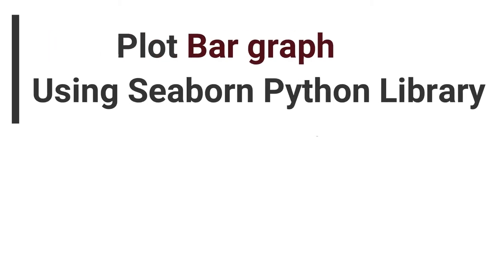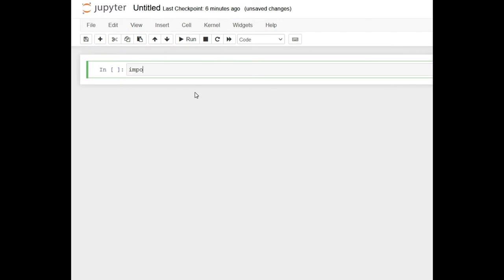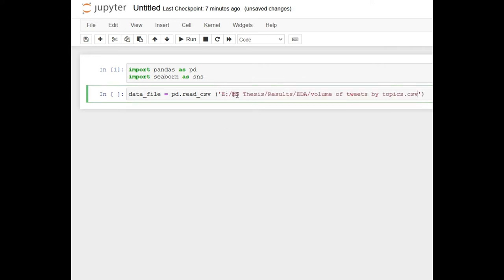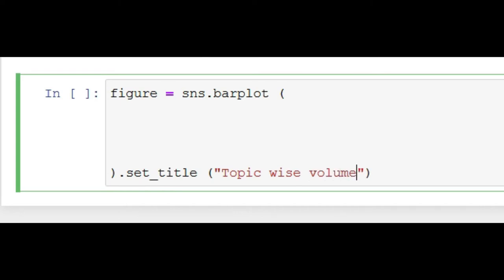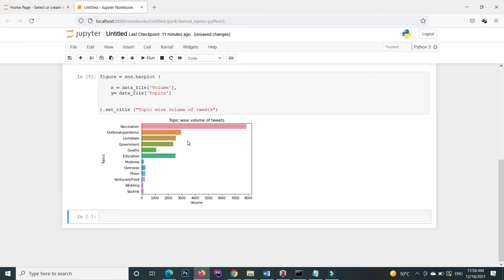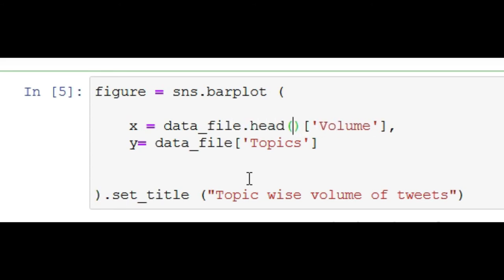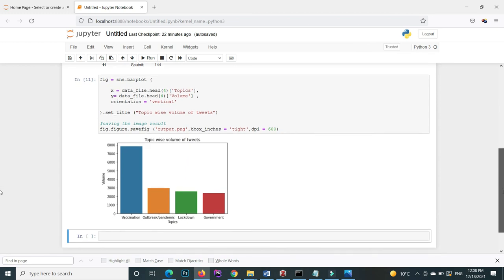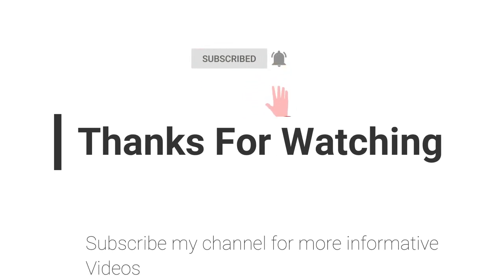Visualize Data using Bar Graph Seaborn | Horizontal and Vertical | Save Result as Png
After Watching this video you will able to do
   1  - Basics of Seaborn
   2 - Dataset read through pandas
   3 - Visualize data on Seaborn Bar graph
   4 - Horizontal and Vertical show of Bar graph
   5 - Save resulted graph to png to any location in your pc
   6 -HD Export with more Dpi set
   3 - Fixed y axis cut of edge issue online